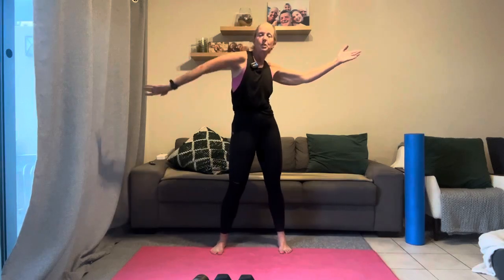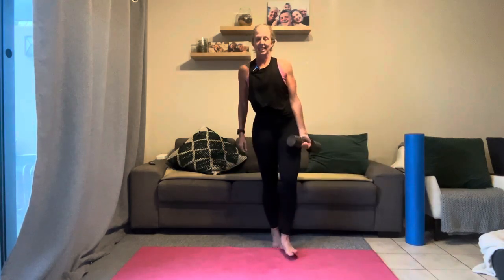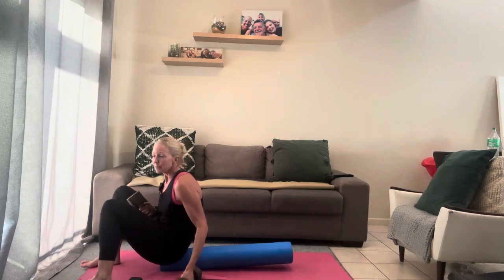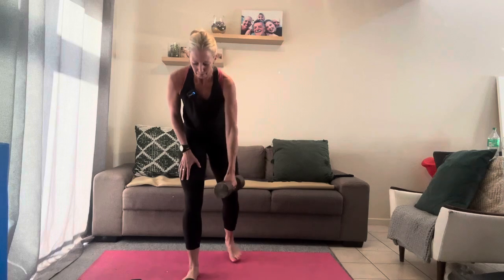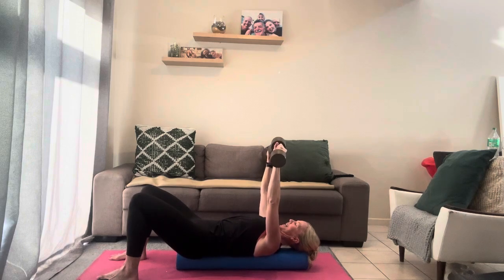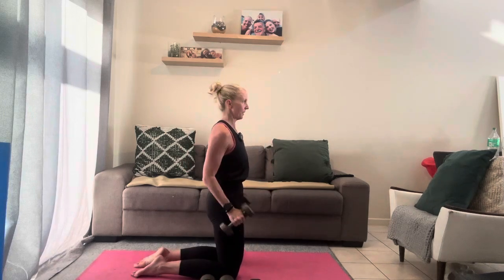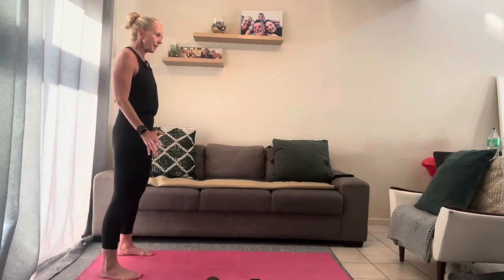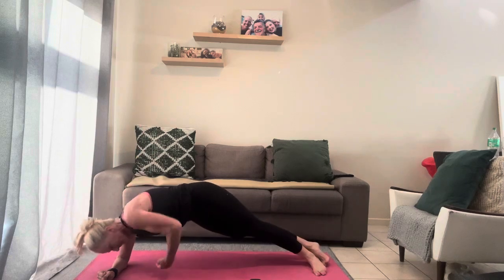FUEL🔥 WEEK 1 UPPER BODY